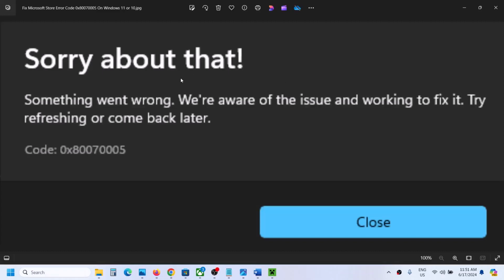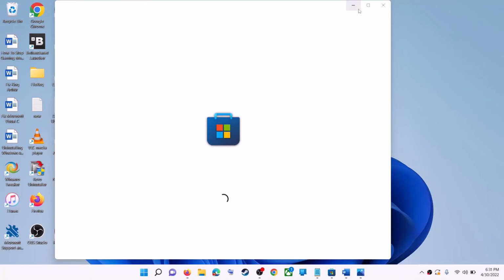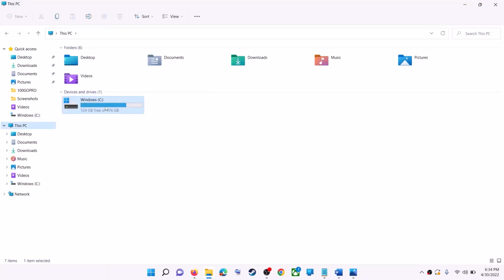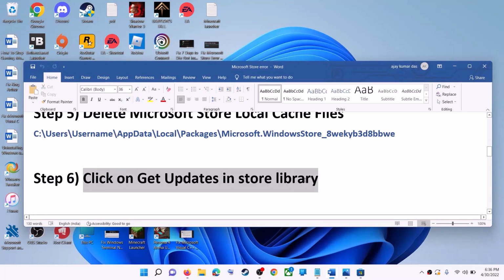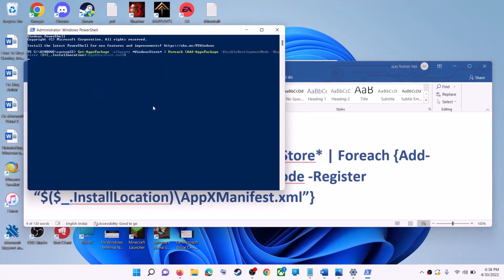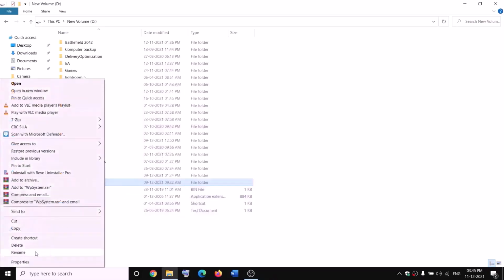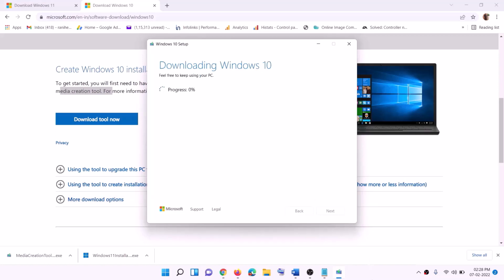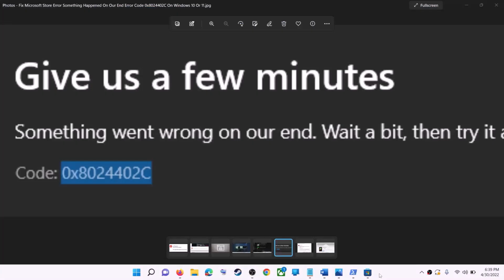Fix Microsoft Store Error Code 0x80070005 On Windows 11/10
Fix Microsoft Store Error Code 0x80070005 Something went wrong On Windows 11/10,Fix Unable to download or update anything from Microsoft Store Error 0x80070005 On Windows 11/10